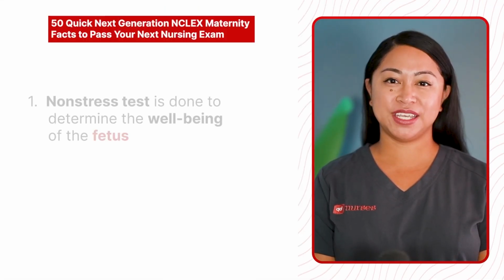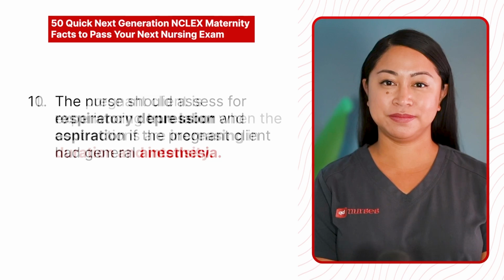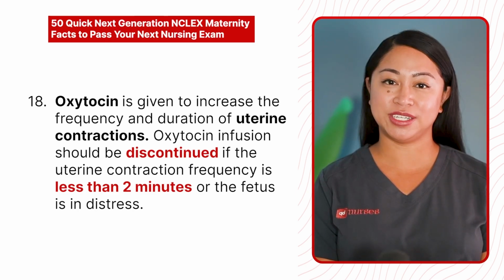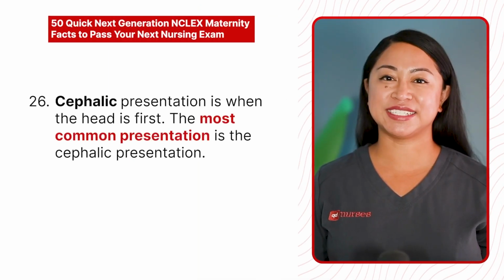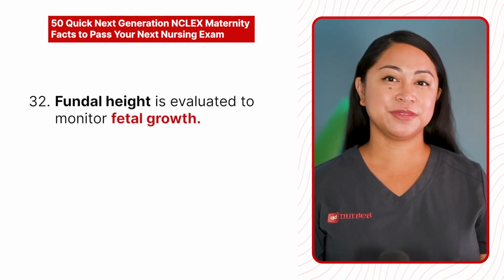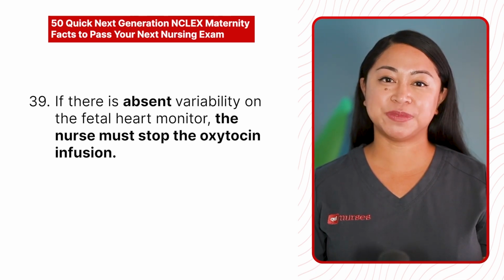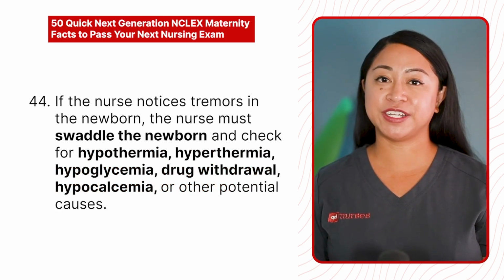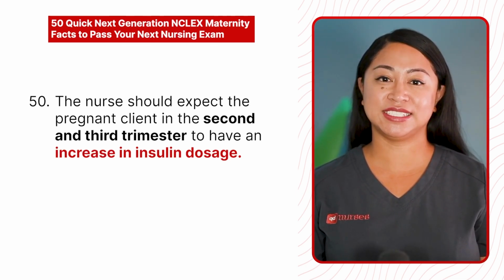50 Easy Maternity Nursing Facts to Pass the Next Generation NCLEX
Sources: WEB MD, Saunders NCLEX Review, KAPLAN NCLEX Medication Review

If you’re about to take the Next Generation NCLEX, then I know for a fact that you’re feeling stressed and anxious right now.

And that’s understandable, the NGN is a big exam, and passing it means you finally get to practice as a nurse.

To help ease your anxiety (and also help you do a quick study session for the NCLEX), today, I’ll be sharing with you 50 maternity nursing facts that you’ll need to know.

These facts have helped me pass the NCLEX, and I'm sure they will help you as well!

Key Takeaways:

Introduction (00:00)
Facts 1 to 10 (00:50)
Facts 11 to 20 (02:06)
Facts 21 to 30 (03:47)
Facts 31 to 40 (05:43)
Facts 41 to 50 (07:34)

📨 Is there a topic you'd like to learn more about?

NCLEX Ready is a podcast by QD Nurses. Our goal is to help you pass your NCLEX exam with flying colors, get the job of your dreams, and become a successful nurse! If you like our podcast, make sure to follow us for more.